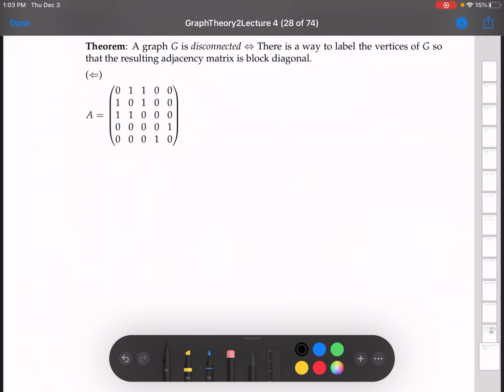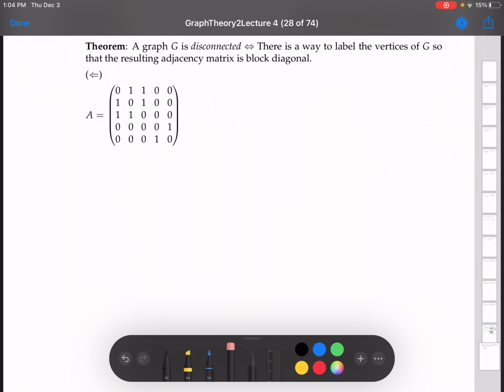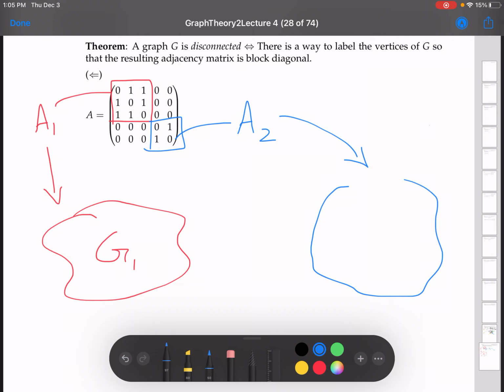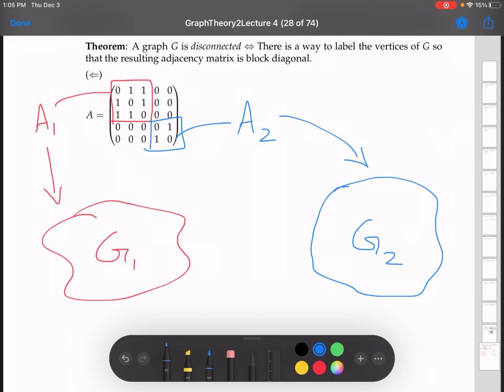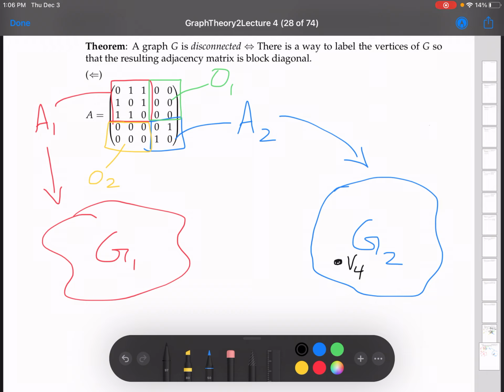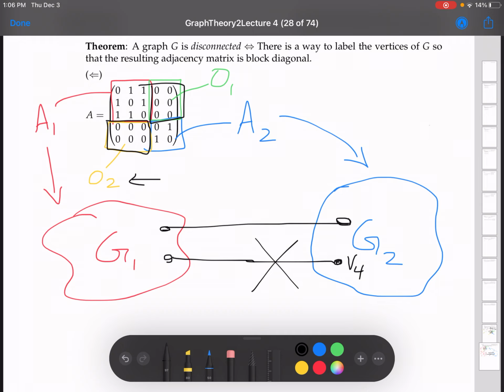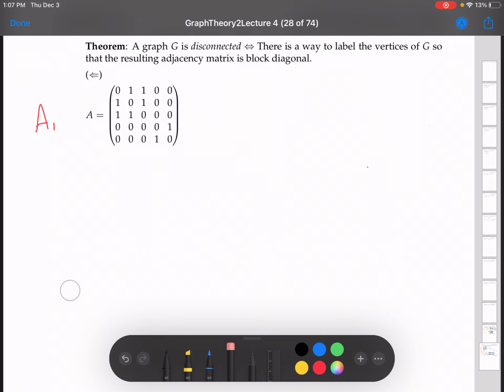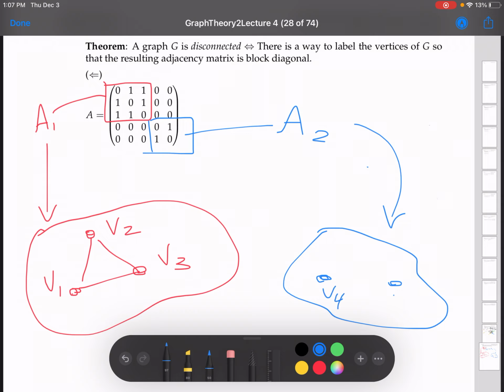Graph Theory 2 Example 12.B